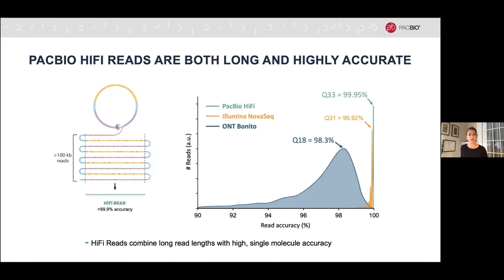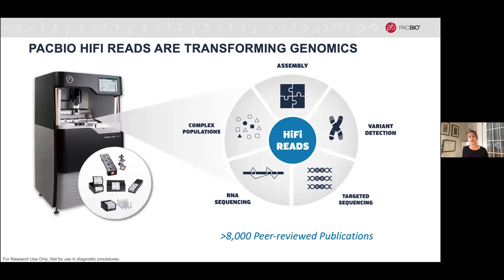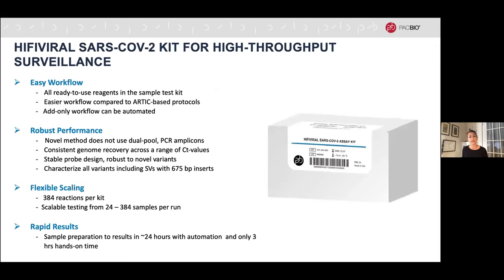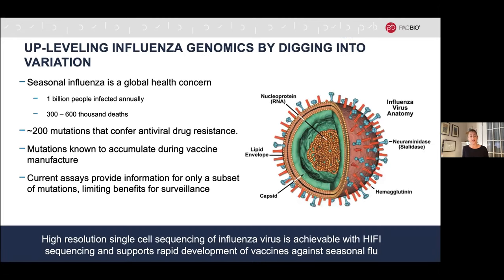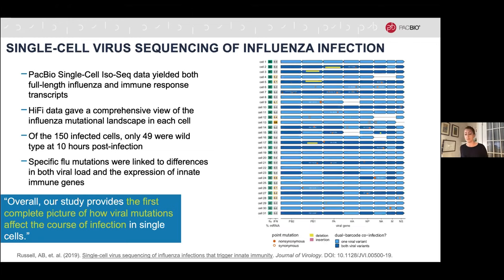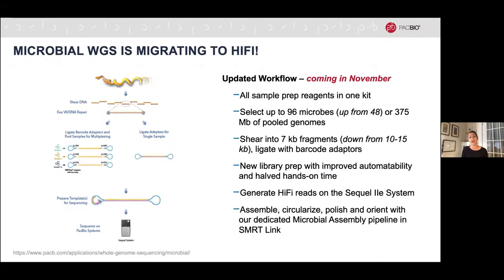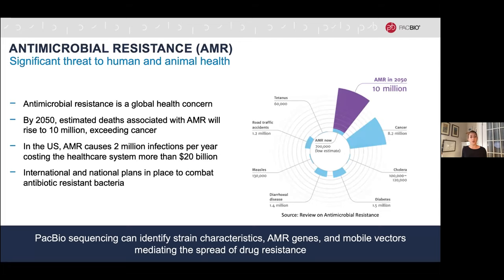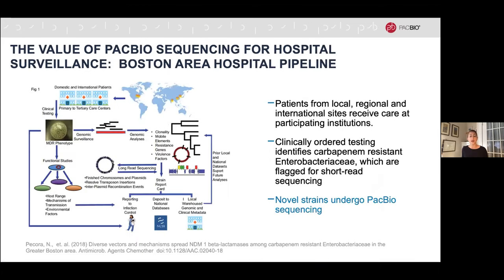Meredith Ashby - Revealing the genomic drivers of pathogen virulence, adaptation, and immunity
Meredith Ashby has been with Pacific Biosciences since 2009, initially working in R&D on both sequencing integration and bioinformatics application development before joining the marketing team to work on an array of research areas including human population genomics, cancer research, immunology, and microbiology. She is now focused on facilitating the use of PacBio long read sequencing to solve the unmet needs of scientists seeking to understand the incredibly diverse range of microbes that live in, on and around us and the complex systems we depend on. She has been actively engaged in PacBio’s response to the global COVID-19 pandemic, including the forthcoming release of a SARS-CoV-2 sequencing kit.